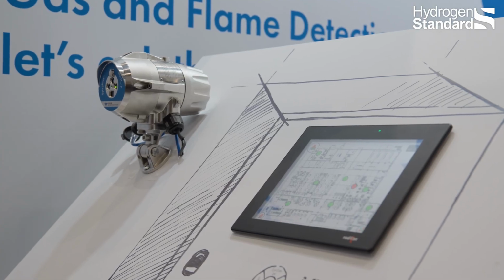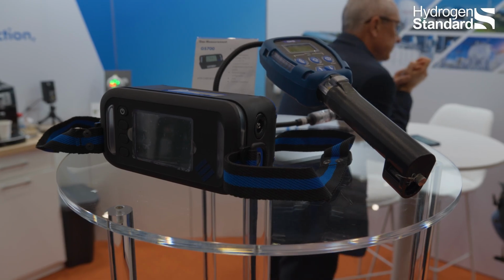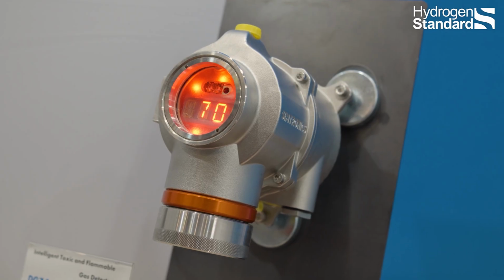Advancing Hydrogen Safety: Teledyne’s Cutting-Edge Gas Detection Tech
At the Hydrogen Technology Expo in Hamburg, Naomi from Hydrogen Standard interviewed Regis Prevost from Teledyne Gas and Flame Detection. Regis explained Teledyne's focus on gas and flame detection, particularly in the context of hydrogen applications. He emphasized the unique risks of hydrogen, such as its low density and high leak potential due to its small molecular size, as well as its lower energy requirement to create flammable atmospheres compared to other gases. Teledyne has developed innovative solutions, including a MEMS sensor based on thermal conductivity technology, which enhances hydrogen detection with longer sensor lifespans, reduced calibration needs, and lower operational costs.

Regis also highlighted advancements in flame detection with Teledyne's triple IR flame detectors, which provide faster and longer-distance detection compared to previous technologies, enhancing risk mitigation. He outlined the benefits of their technologies, emphasizing reliability, reduced maintenance, and lower costs of ownership. As the hydrogen market evolves, Teledyne offers a comprehensive range of solutions, including fixed and portable gas detectors, ultrasonic and optical gas imaging cameras, and ground gas leak detectors. Their vision is to be a key player in ensuring safety across the growing hydrogen industry.